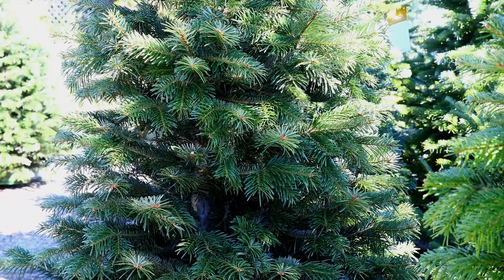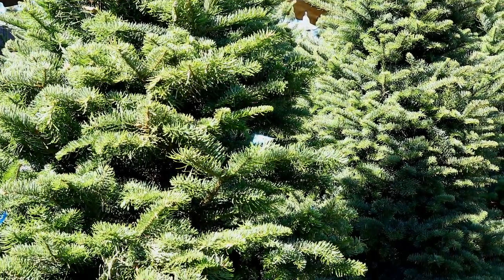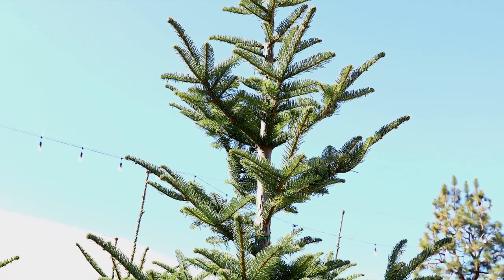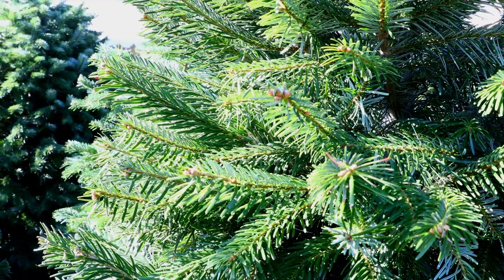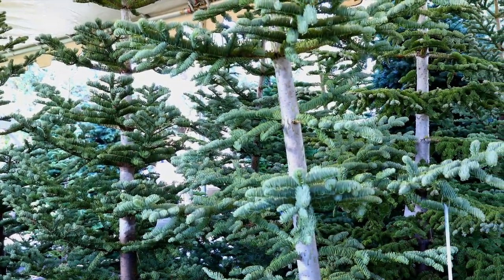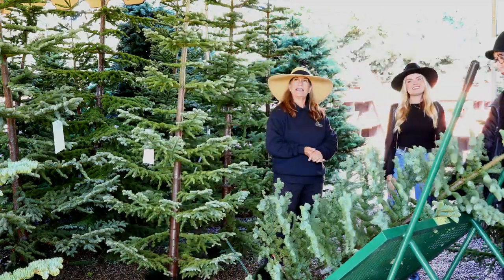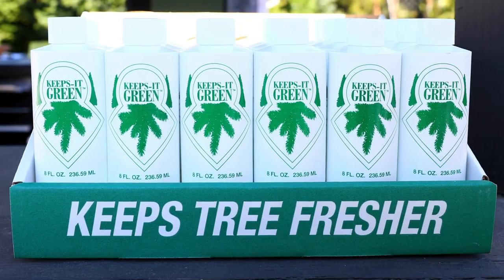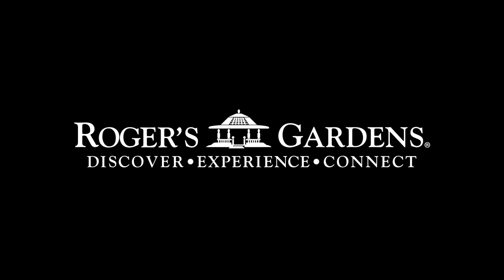Fresh Cut Christmas Tree Services at Roger's Gardens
Learn all about the fresh cut Christmas tree services at Roger's Gardens. We carry a variety of Christmas trees in different sizes.